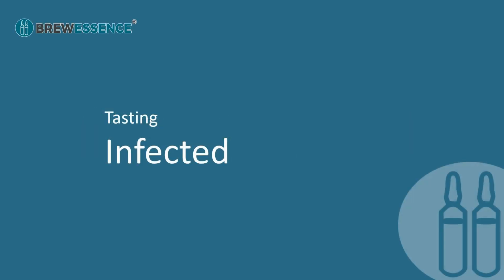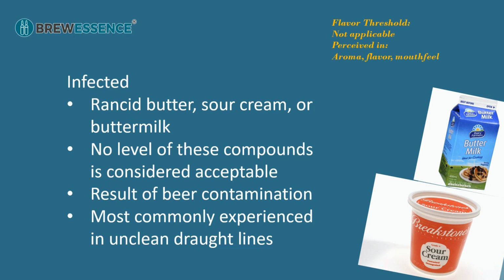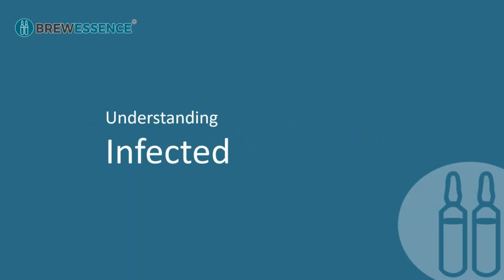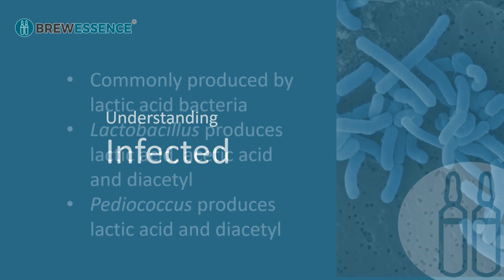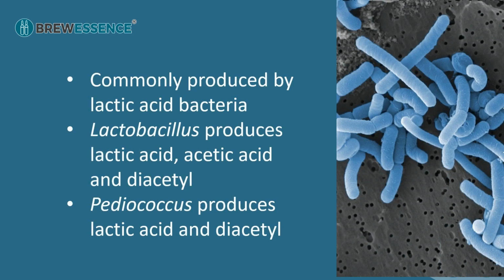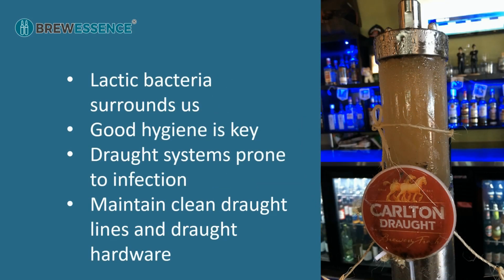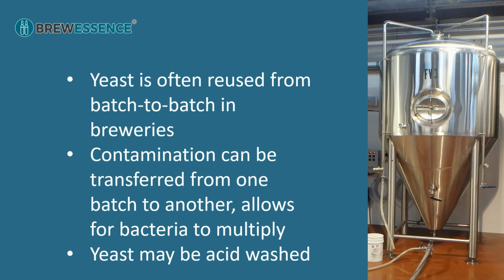Infected flavor and aroma description and origins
A description of the flavor and aroma of Infected (Contaminated) as well as an overview of its production and control in brewing. Part of the BrewEssence Sensory Training kit reference library. Narrated by Keith Lemcke.